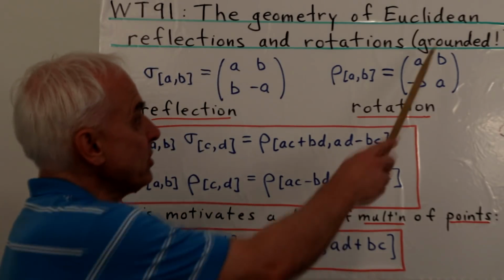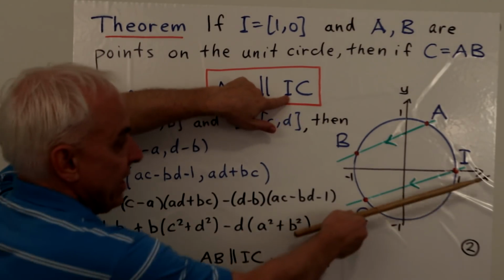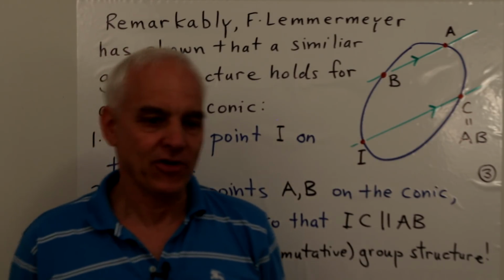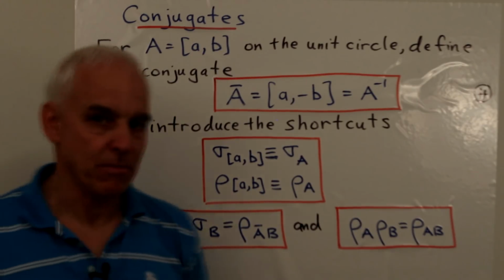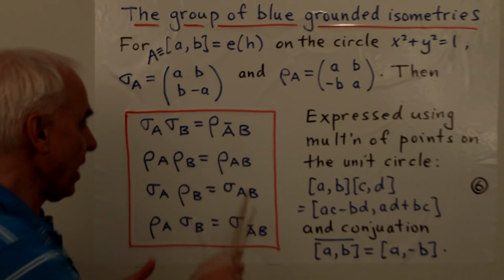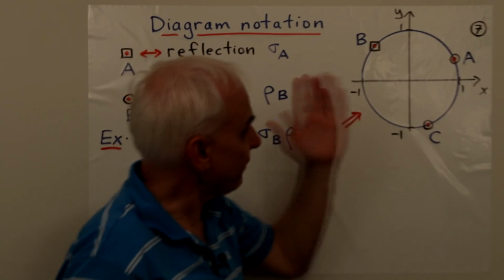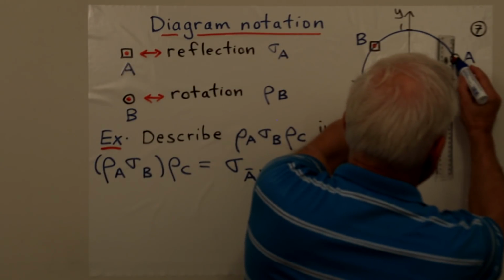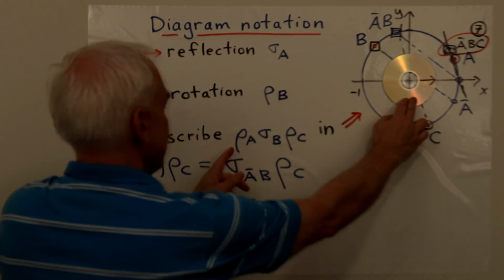The geometry of Euclidean reflections and rotations (grounded!) | WildTrig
With the rational point of view, we dispense with transcendental functions to understand rotations and reflections more precisely. In this video we look at how to bring together the algebra of these two important kinds of transformations, in the particular "grounded" case, that is when the origin is maintained throughout.

We connect with complex number multiplication, the group structure on the circle, and how to understand this geometrically--not with addition of angles, but with elementary affine geometry. This connects with an interesting insight of F. Lemmermeyer on group structures on general conics.

We also introduce a notation that allows us to quickly describe grounded reflections and rotations visually.

Video Content
00:00 Introduction
2:37 Theorem
5:59 An observation by Frank Lemmermeyer
7:37 Conjugates
9:22 Products of reflections and rotations
11:03 The group of blue grounded isometries
12:44 Diagram notation